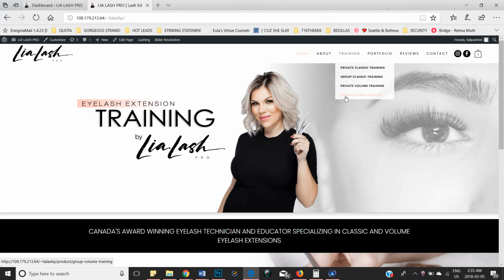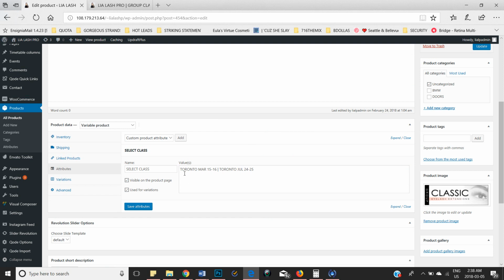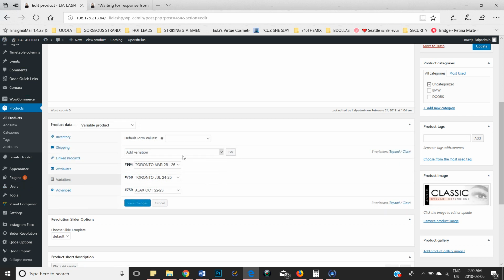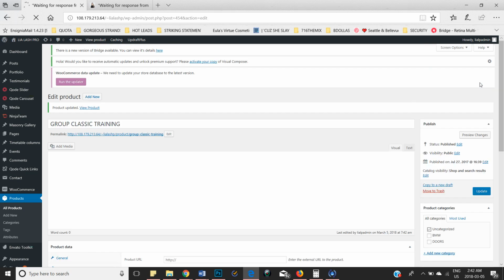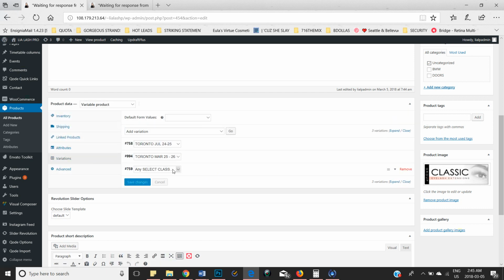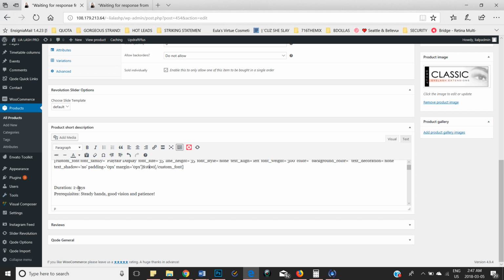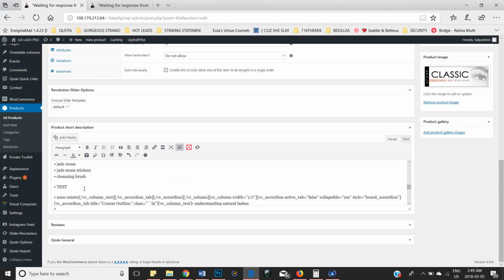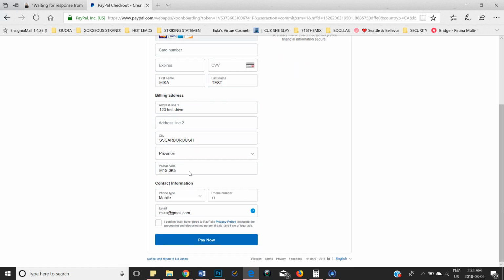HOW TO CHANGE YOUR SERVICES VARIABLE OPTIONS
(*WATCH IN HD*) In this video I am going over how you can change the product/service variations on your WordPress website.

This video was provided to you by Mika from Designer Boss

WORDPRESS THEME USED:
Bridge - Creative Multi-Purpose WordPress Theme by Qode

PLUGINS I LOVE:
  BOOKLY BOOKING CALENDAR PLUGIN:

The hosting I use and recommend for all of my clients is Bluehost.